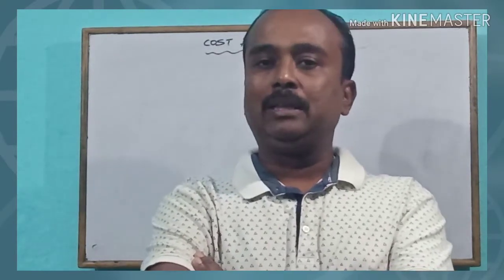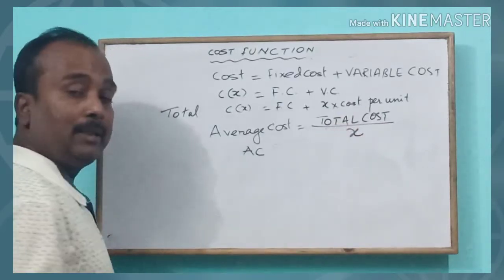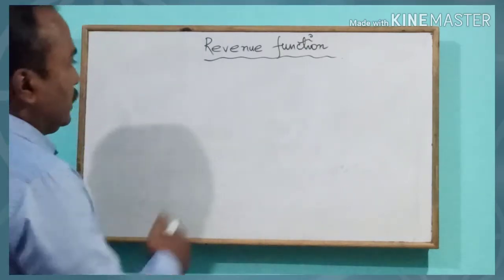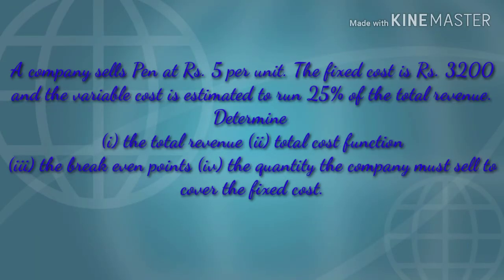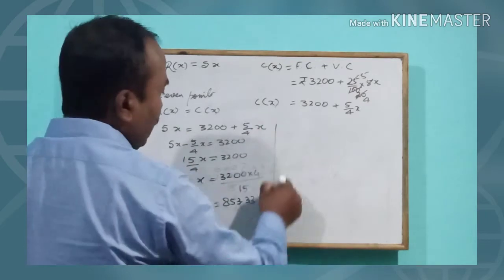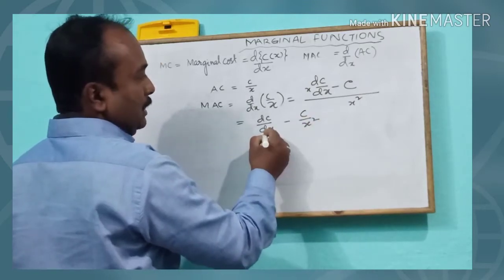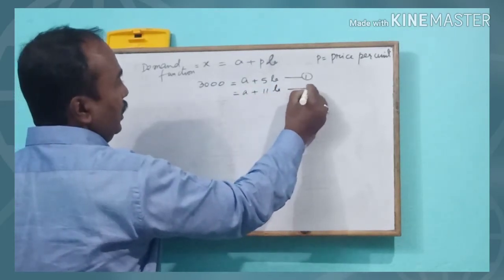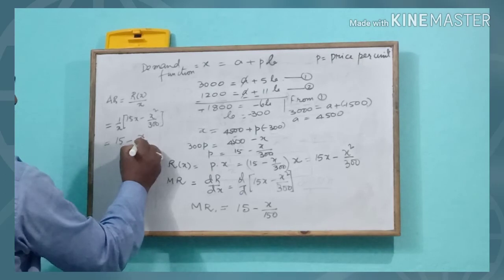Application of CALCULUS in Economics and Commerce Part I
Class 12 ISC Mathematics
 Application of CALCULUS in Commerce and Economics Part II